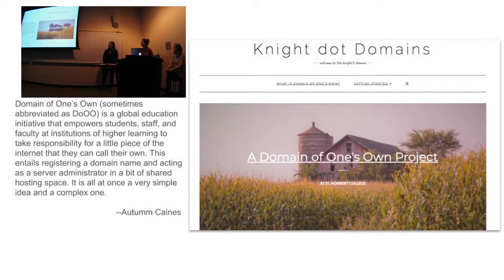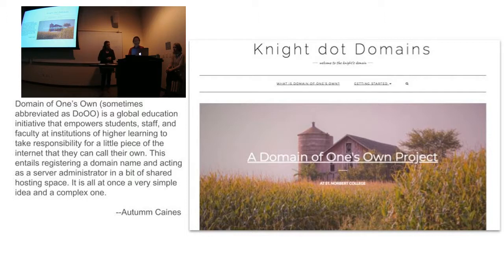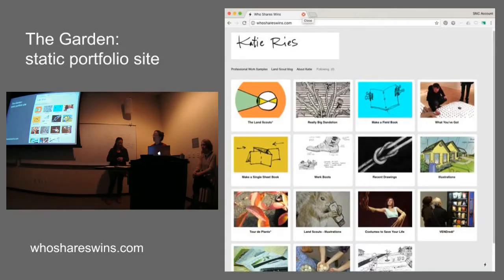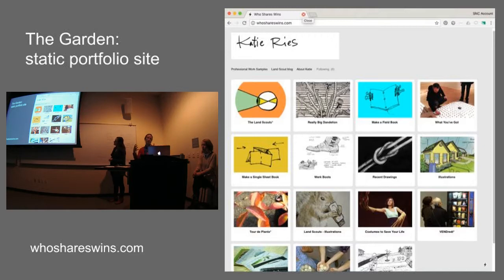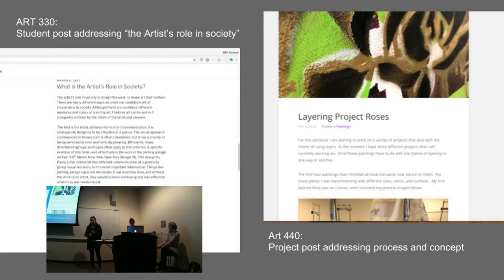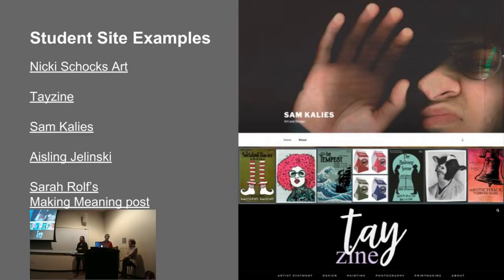Domain of One's Own - Lounge and Learn Spring 2018